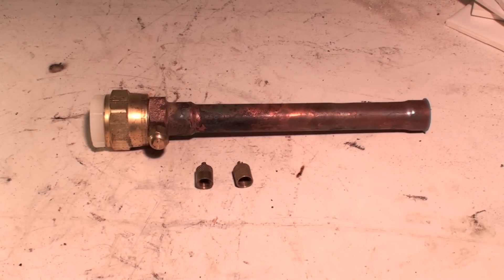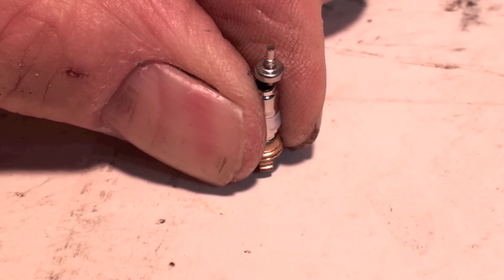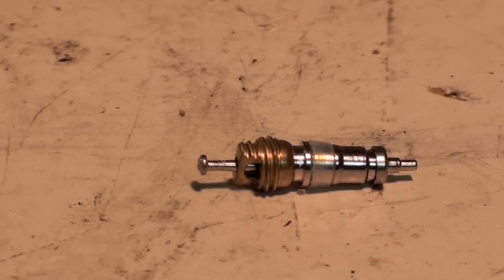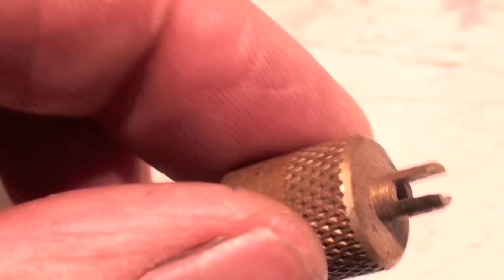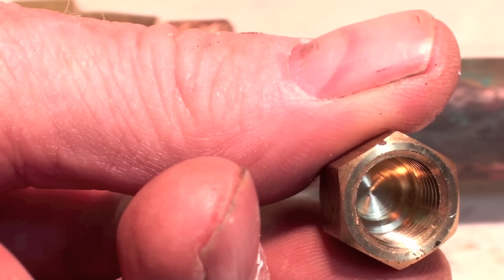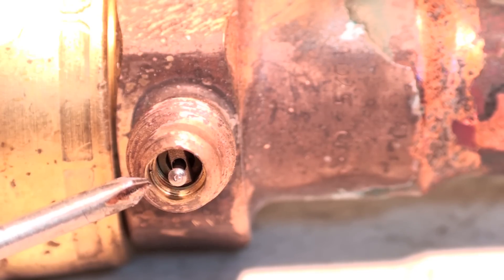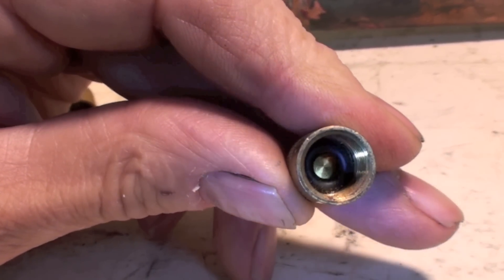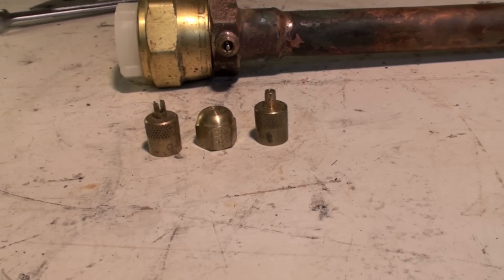how to stop leaks from air conditioner valves and caps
A discussion of the schrader (tire) valve used on air conditioners as taps for pressure tests.  Also the caps used to cover these valves, their uses and limitations.